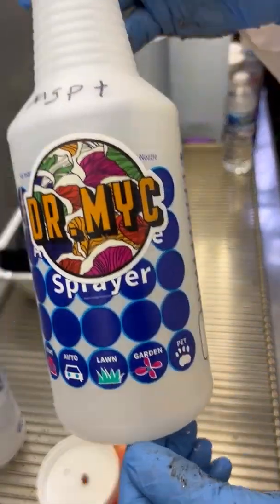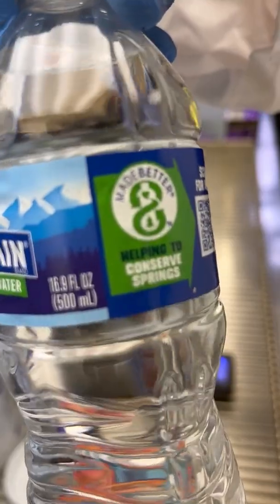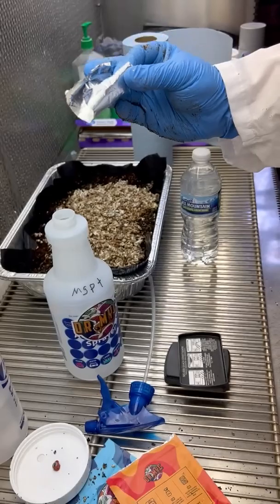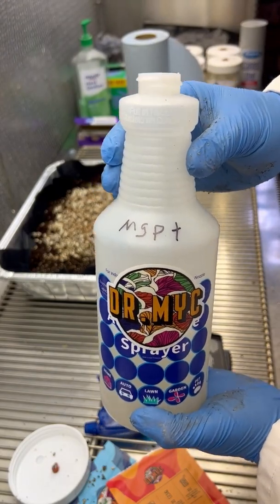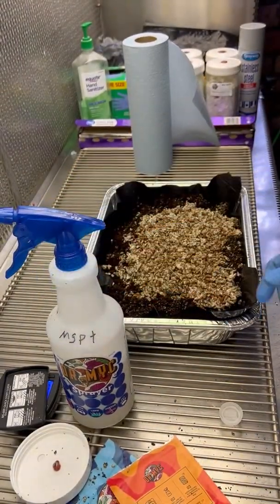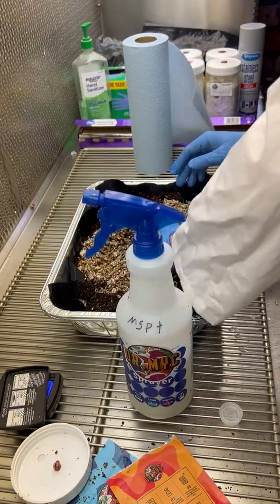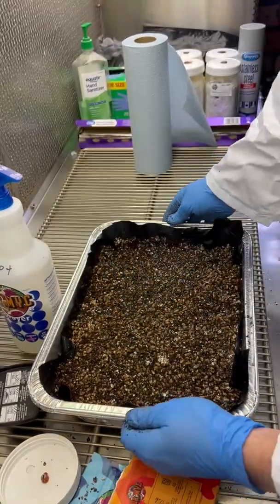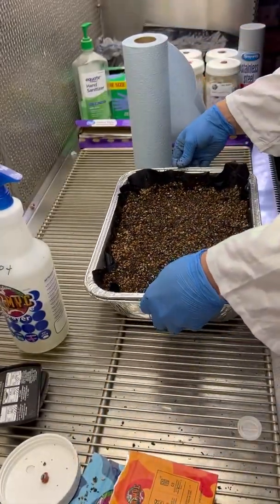How to Mix DRMyc MGP and Apply to CVG & Other Substrates When Spawning to Bulk to Grow Mushrooms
This video shows you the easiest way to mix your DRMyc solution of MGP Plus (formerly TrichEVICT), MGP Pure or J.T.T (Just The Trich).

This video also shows you how to apply the solution effectively to your bulk substrate, ensuring you get the largest yield boosts, fastest colonization times and least risk for contamination.

MGP Products decrease your time to fruit by between 5-15 days depending on genetics, and increase total yields in excess of 30+%. You can find DRMyc at the following retailers: